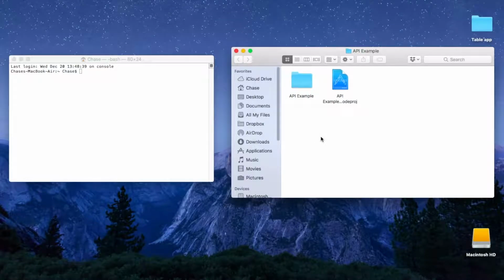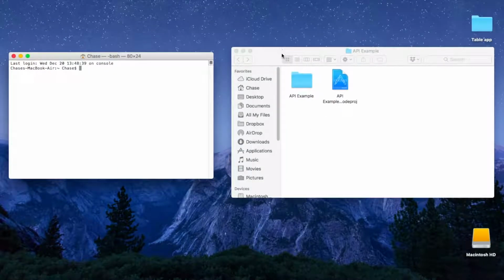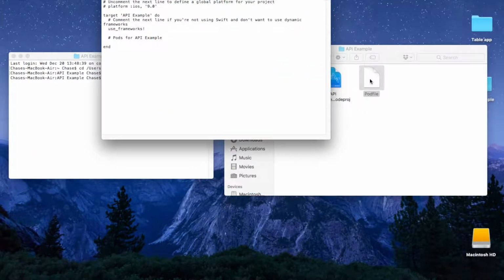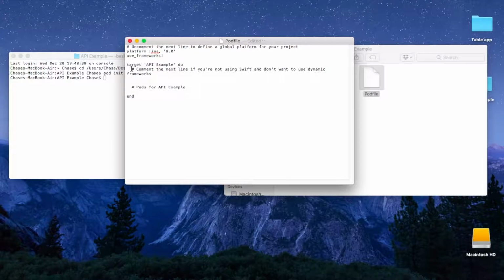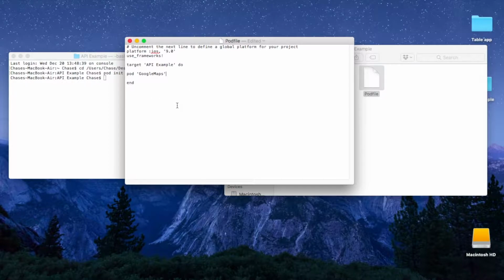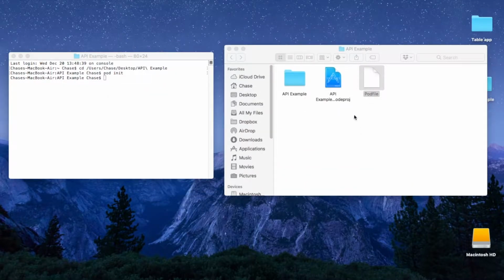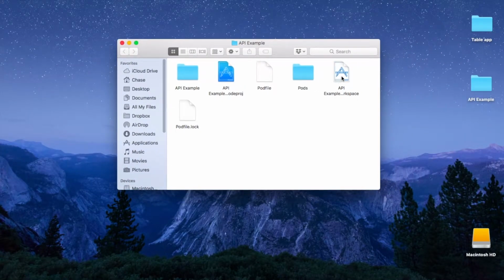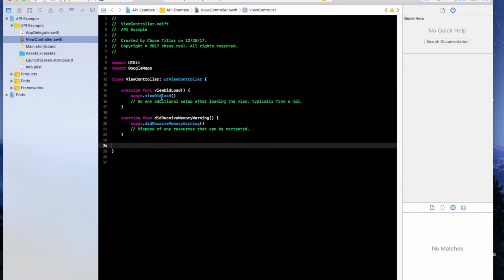Installing 3rd Party APIs in Xcode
In this video we go over installing 3rd party APIs and libraries in your Xcode projects, using GoogleMaps as an example.